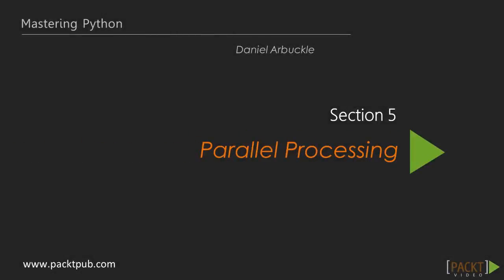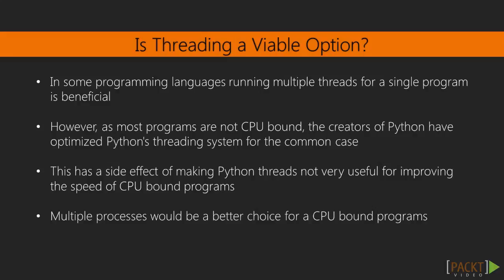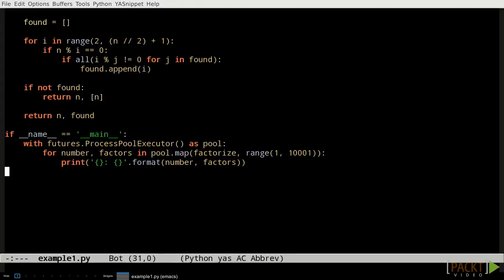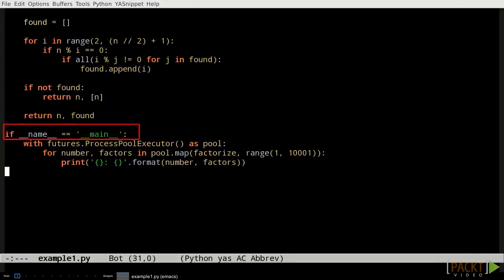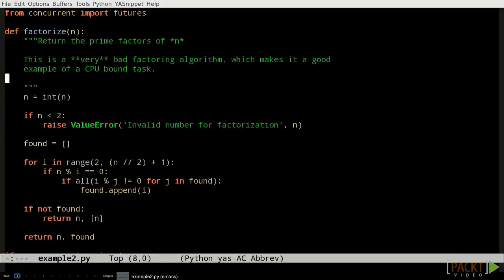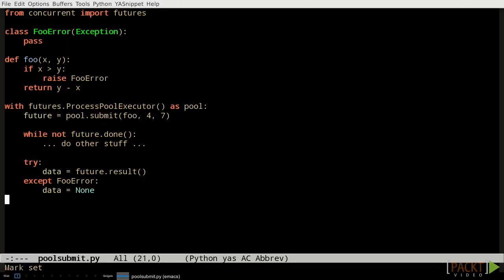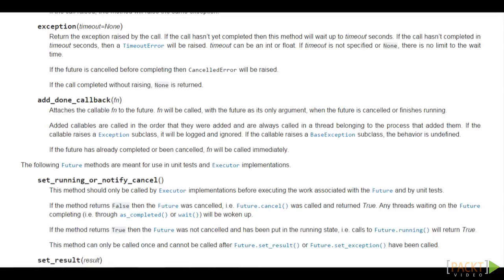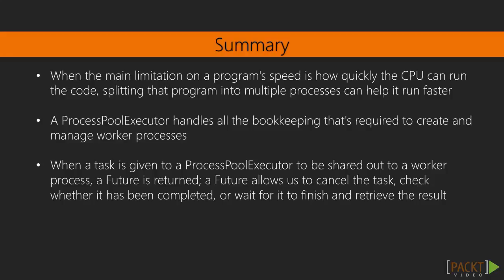020 using concurrentfutures